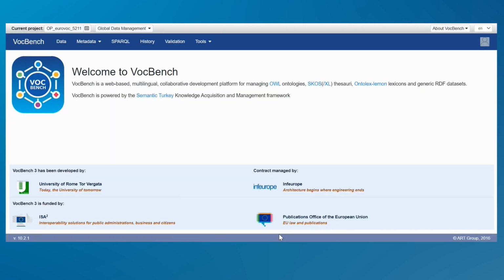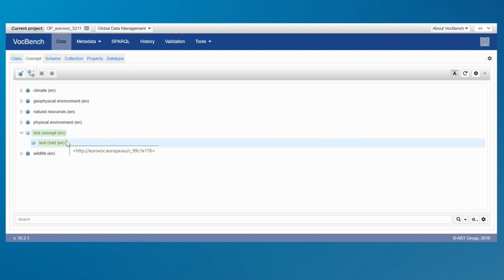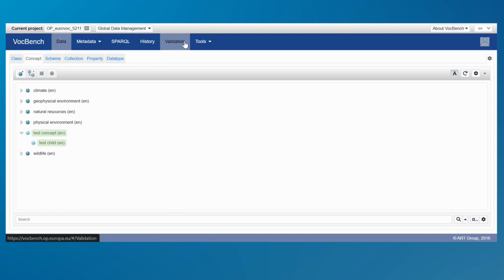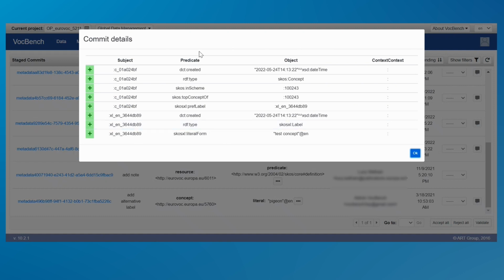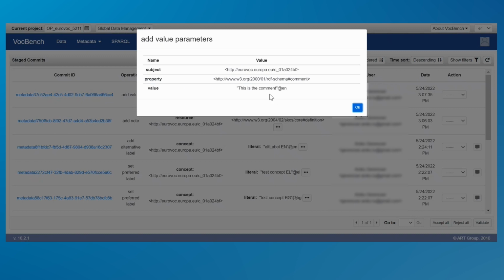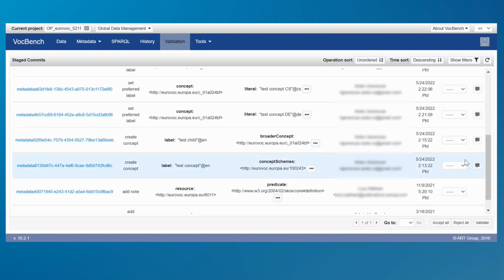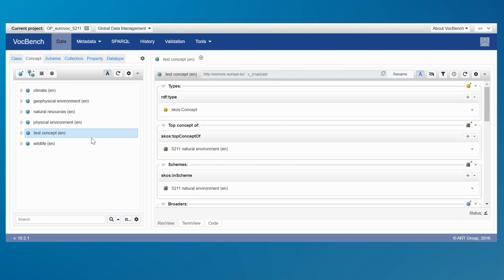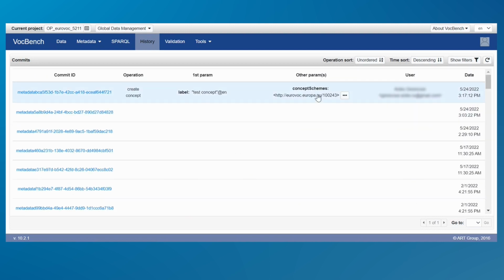VocBench - Improving your editing workflow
VocBench is a web-based collaborative platform designed to help teams create and maintain high value reference data assets. Using VocBench you can build and maintain controlled vocabularies like taxonomies, thesauri and lexicons making use of a multilingual highly configurable environment.

This tutorial is part of a series and it discusses the following subjects:

- Using validation to improve quality
- Checking the history of a project